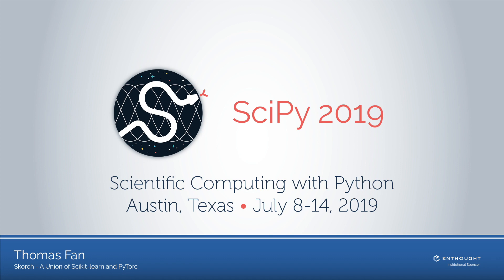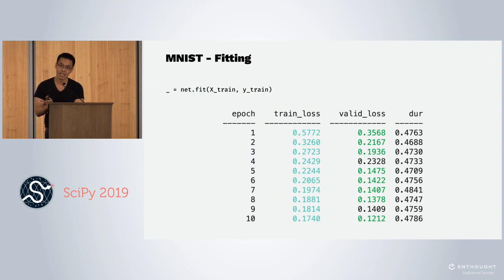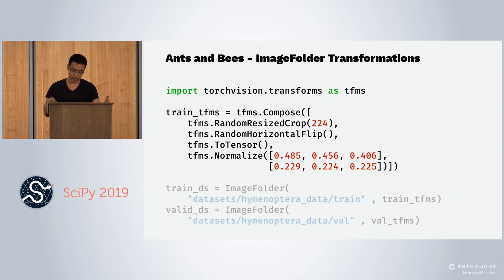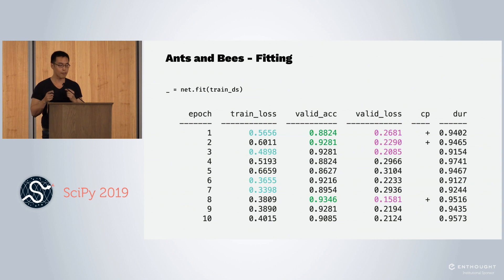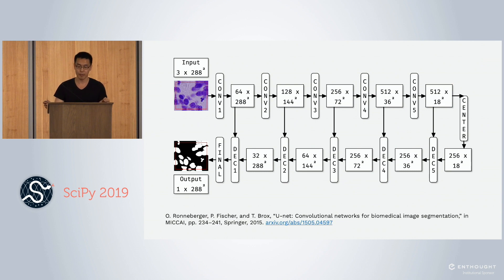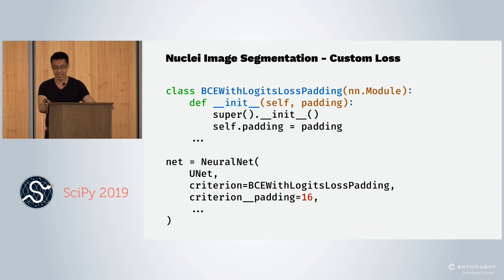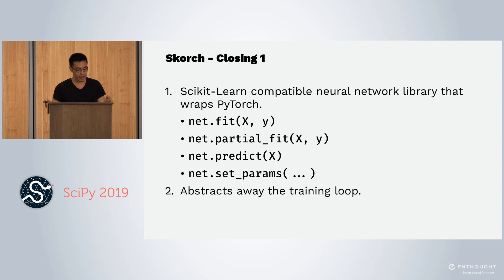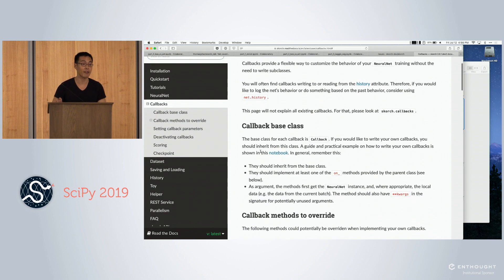Skorch: A Union of Scikit learn and PyTorch | SciPy 2019 | Thomas Fan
Skorch is a scikit-learn compatible neural network library that wraps PyTorch. skorch reduces the boilerplate needed to train a neural network by abstracting away the training loop and providing a callback API for common tasks such as recording metrics and model checkpointing. This talk is targeted to users familiar with the scikit-learn API and have had some exposure to neural networks.